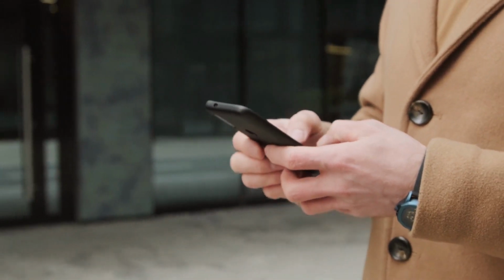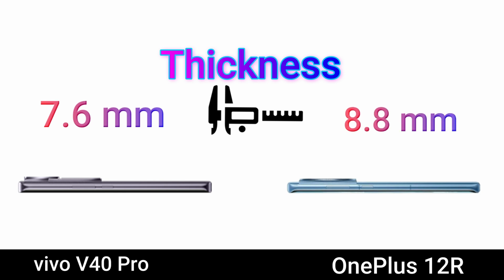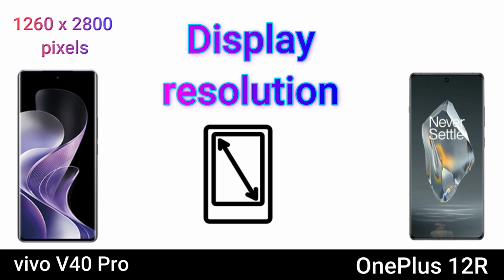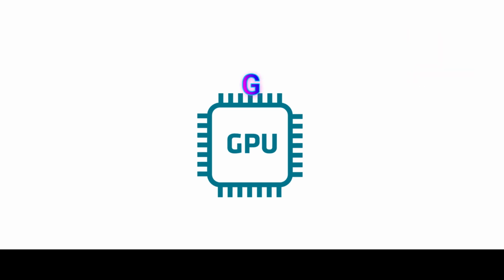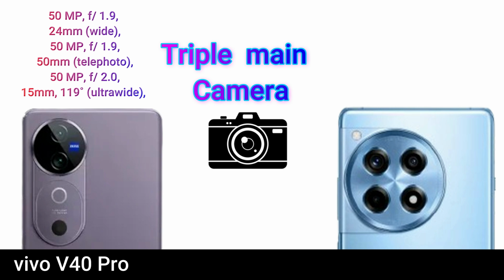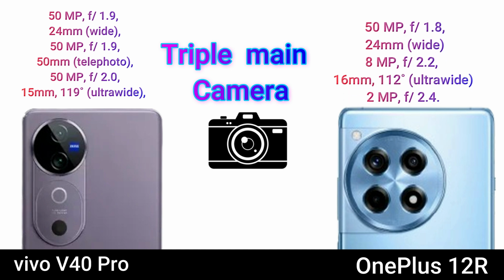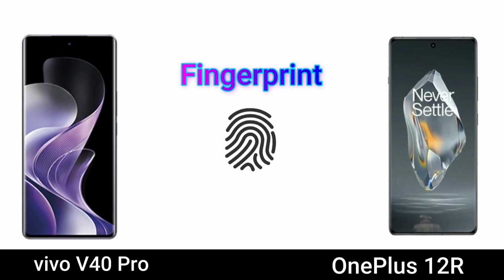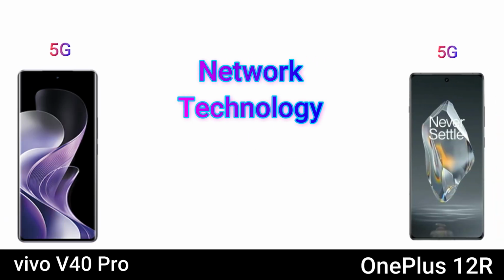Vivo V40 Pro Vs OnePlus 12R - Which is Best ?